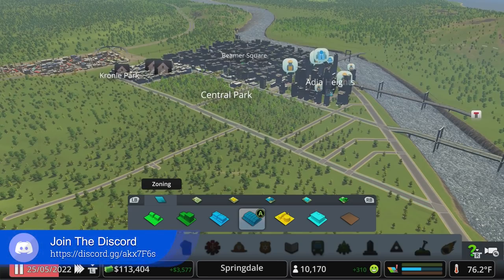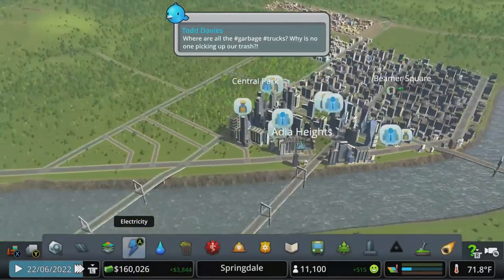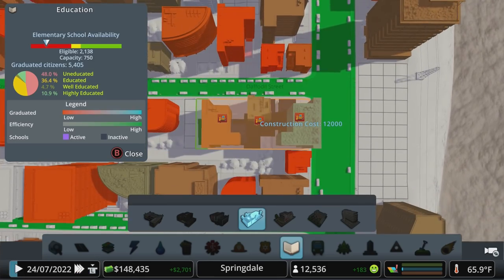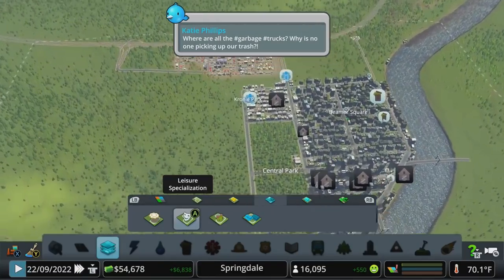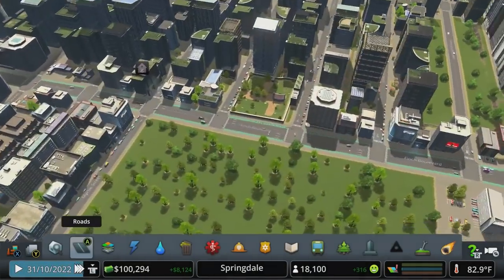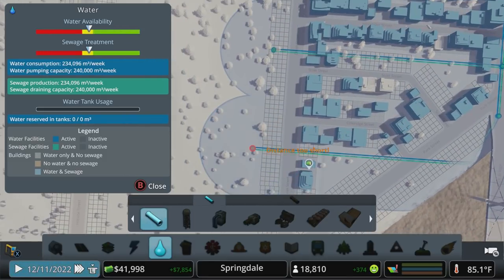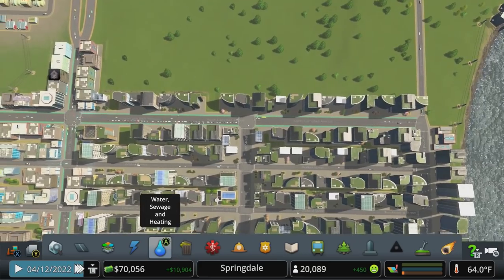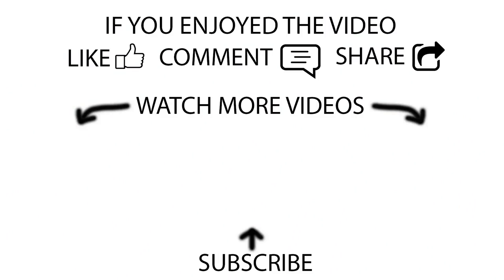Let's Play Cities Skylines S4 E6 - Community Schools